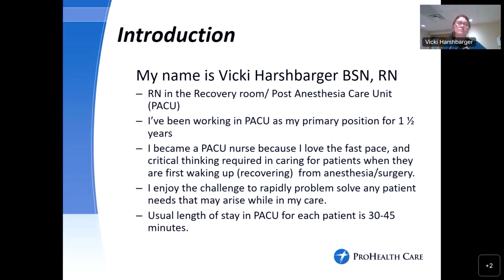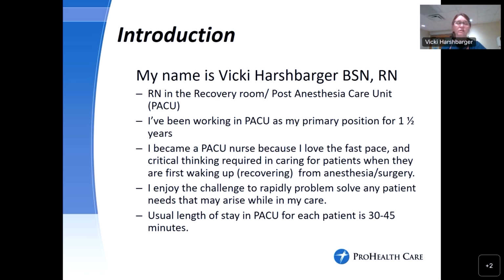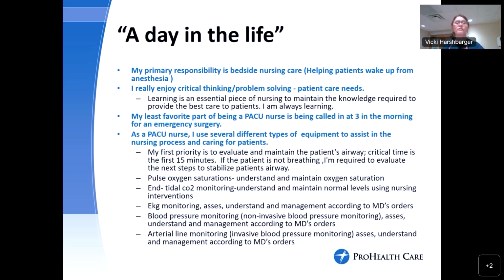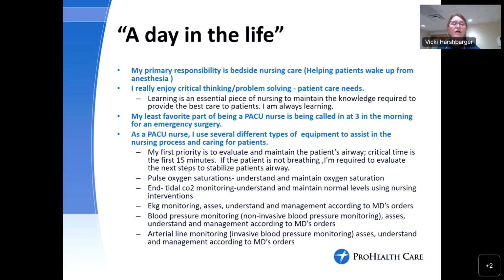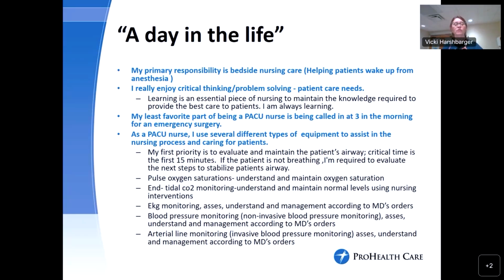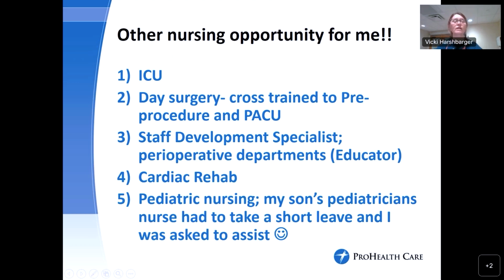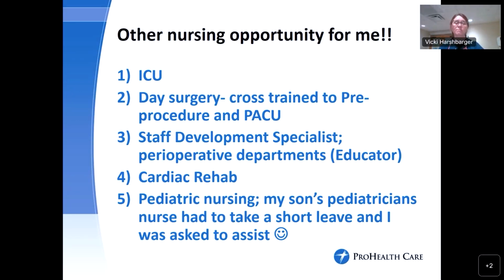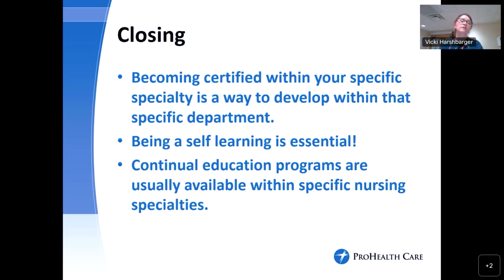Virtual Career Exploration Series | Post-Anesthesia Care Unit (PACU)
ProHealth Care is hosting a virtual career exploration series via Webex! These 30-minute sessions aim to educate high school students about the wide range of careers in healthcare. All the highlighted professions in the virtual series are careers with a high worker demand.

To learn more - including a list of all available sessions